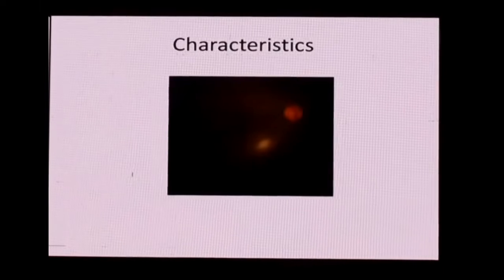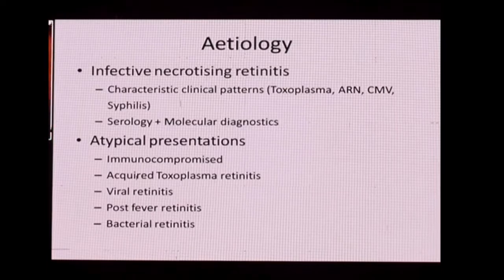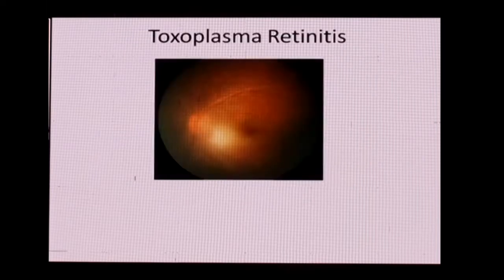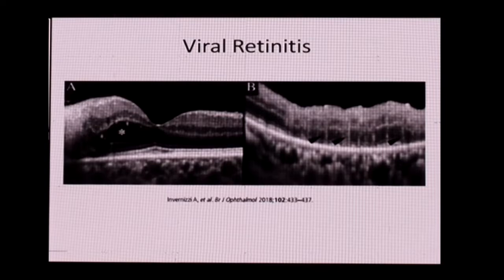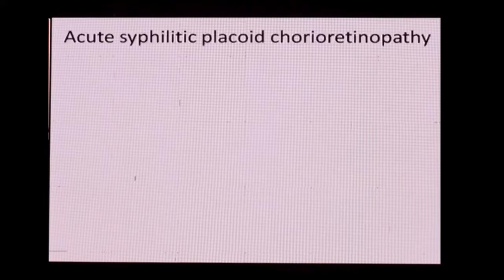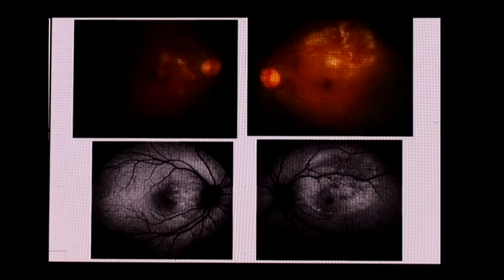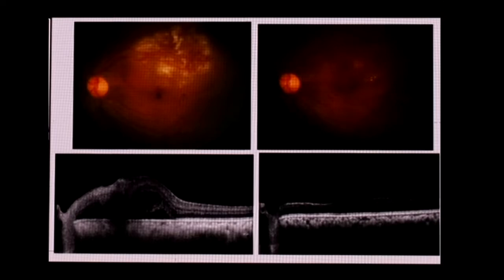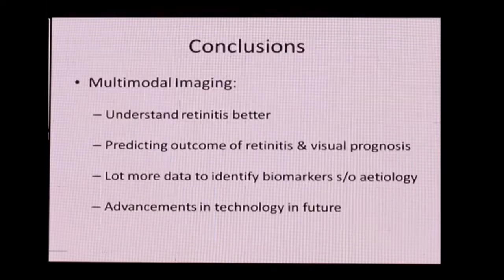TALK BY Dr Kalpana Babu Murthy on Differentiation of retinitis –MULTIMODAL IMAGING RIC 2018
Doctor Profile :

Dr Kalpana Babu Murthy
Head of the department of Uveitis and Ocular inflammation Prabha Eye Clinic and Vittala International Institute of Ophthalmology Bangalore.

About Video:
Dr Kalpana Babu Murthy TALKS about the role of MMI in retinitis.